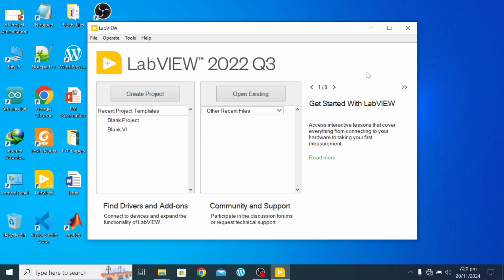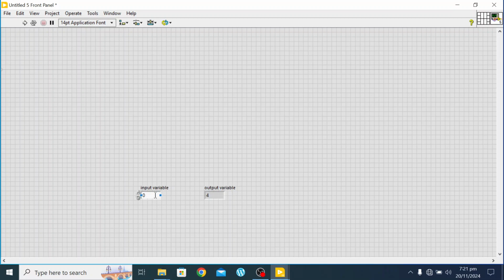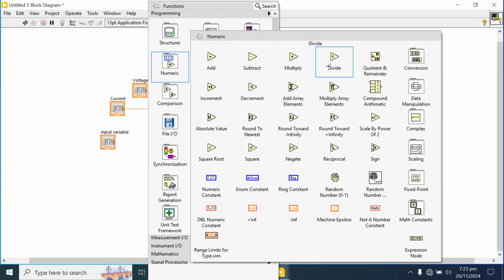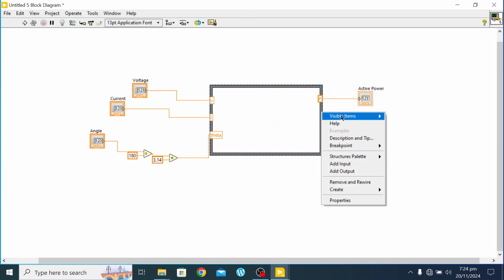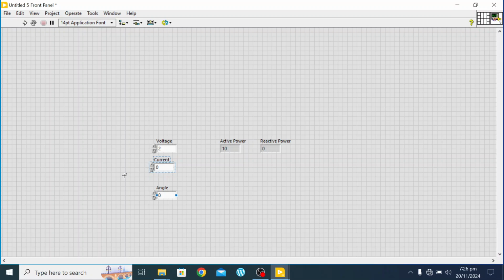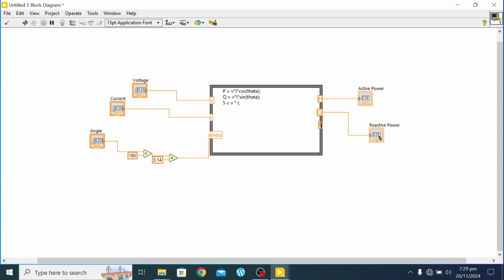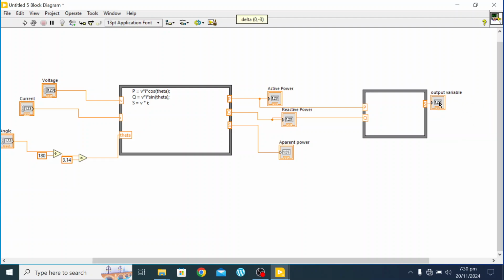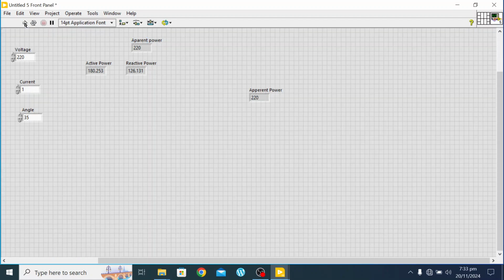Using Formula Node in LabVIEW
Explore how to utilize the Formula Node in LabVIEW for mathematical calculations and other functions. This tutorial offers step-by-step guidance, making it perfect for those looking to harness LabVIEW's scripting capabilities effectively.